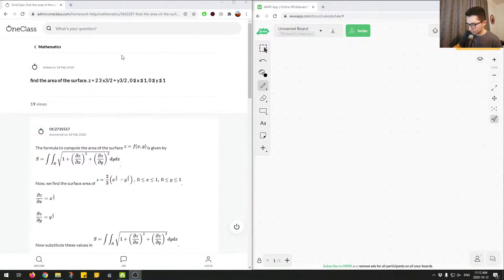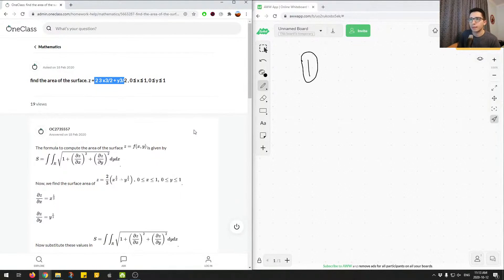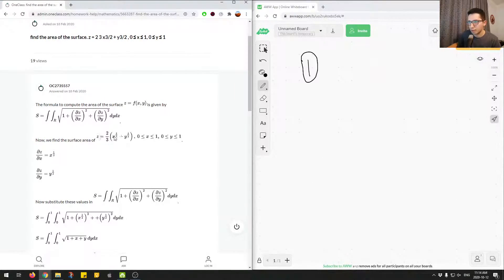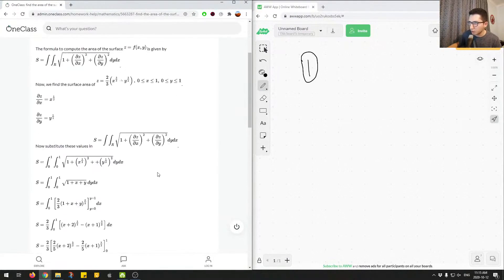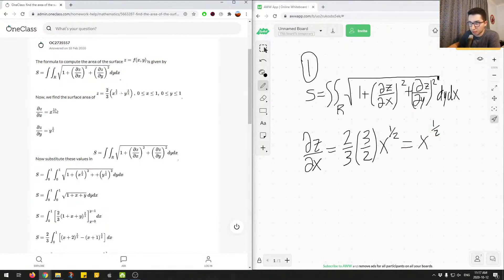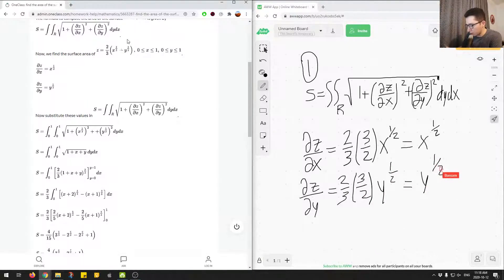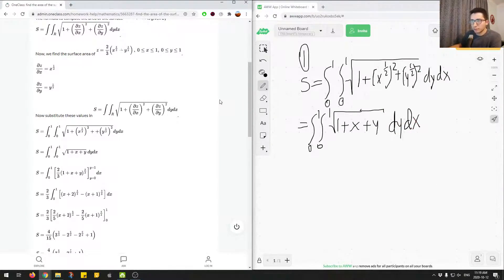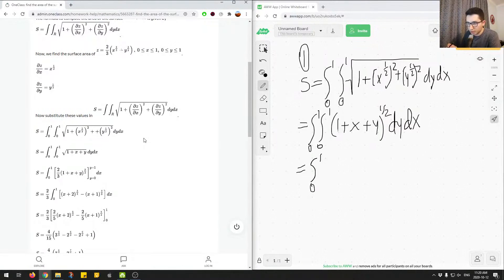find the area of the surface. z = 2 3 x3/2 + y3/2 , 0 ≤ x ≤ 1, 0 ≤ y ≤ 1